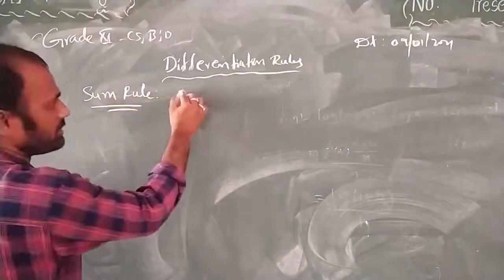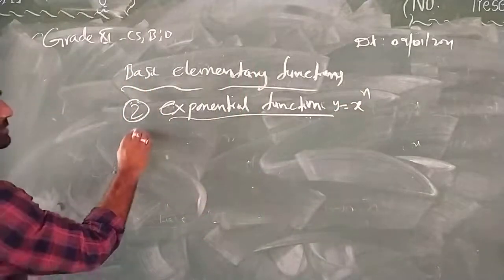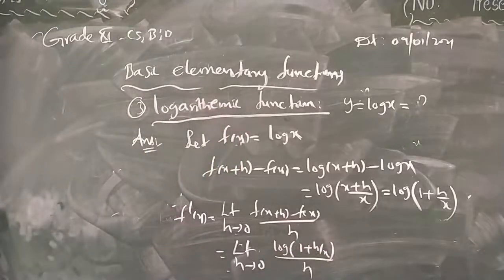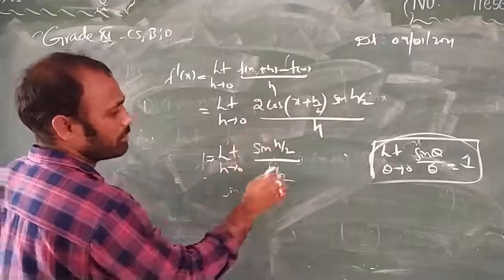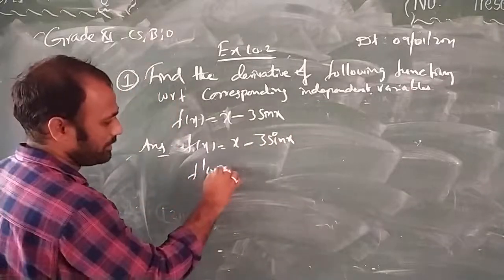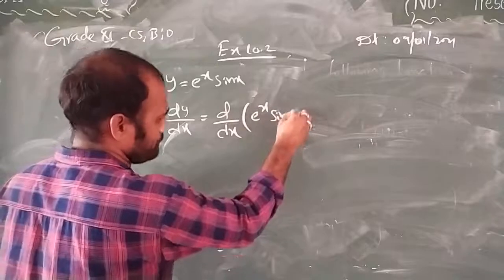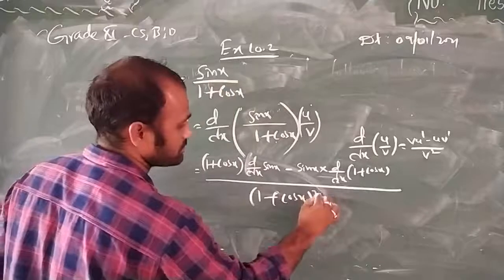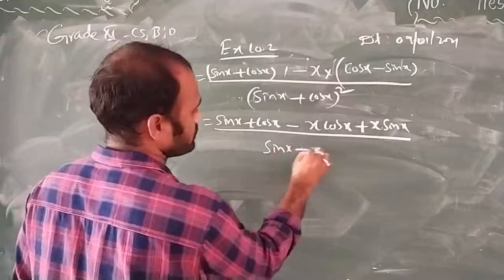Grade 11 HKA CS, BIO 09.01 Day 07